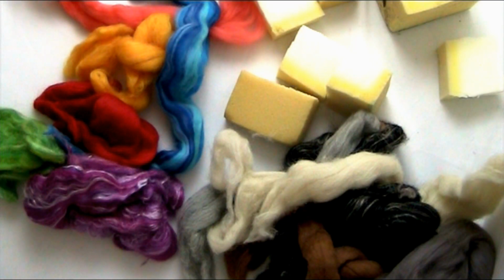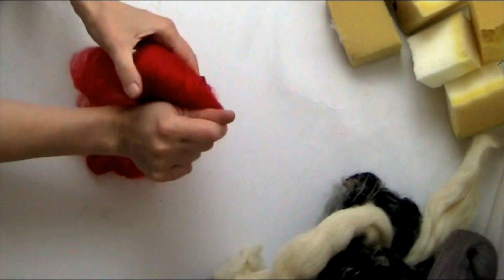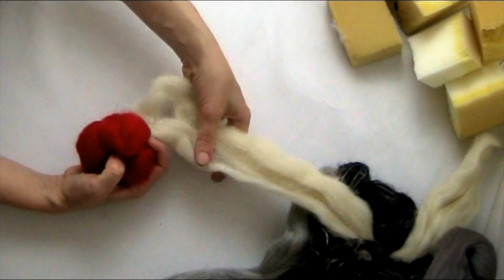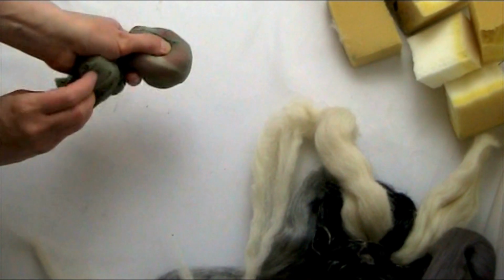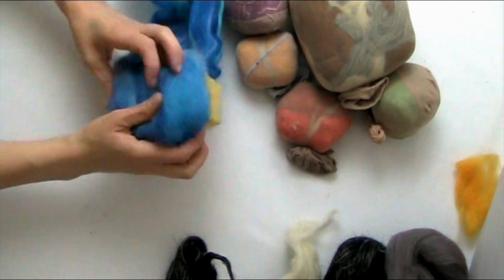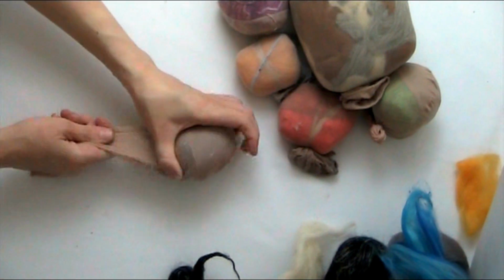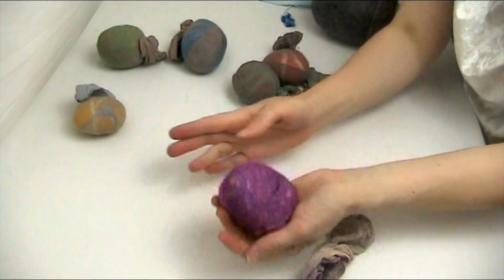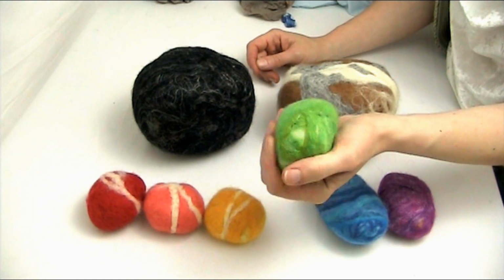Easy Wet Felted Stones Using A Lightening Fast Trick Method!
Beginner friendly wet felting project

- Commenting
- Sharing

THANK YOU! Dearies for supporting, sharing, and inspiring us. WE LOVE YOU! =) Thank you for supporting what we do!! ♥♥♥

Happy Stone Painting,
Stacy